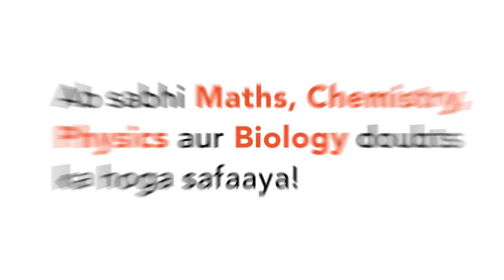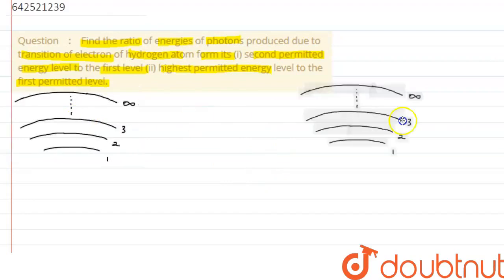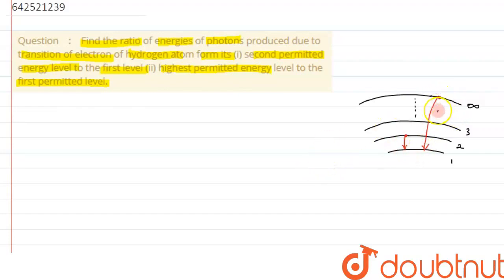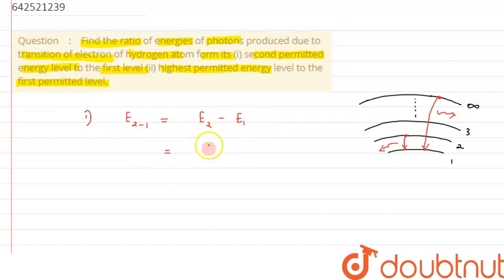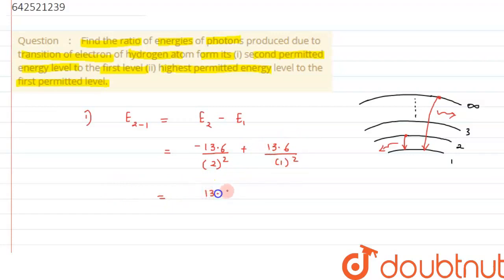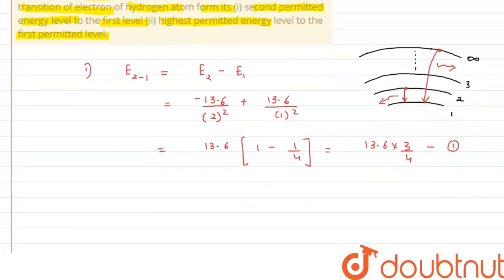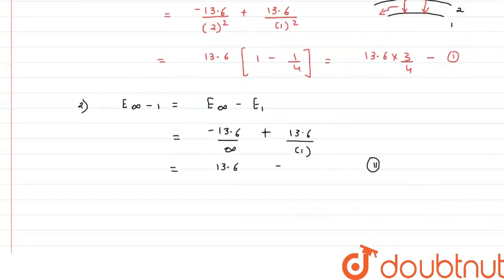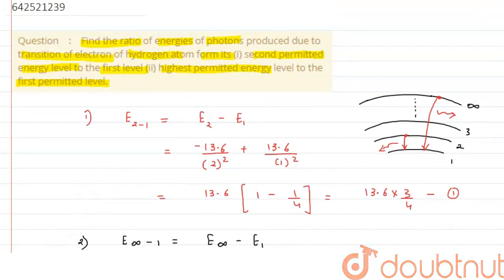Find the ratio of energies of photons produced due to transition of electron of hydrogen atom fo...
Find the ratio of energies of photons produced due to transition of electron of hydrogen atom form its (i) second permitted energy level to the first level (ii) highest permitted energy level to the first permitted level.
Class: 12
Subject: PHYSICS
Chapter: XII BOARDS
Board:CBSE

👉 Have Any Query? Ask Us.